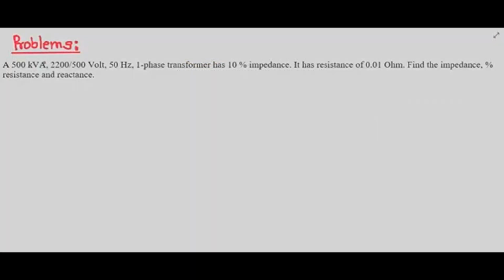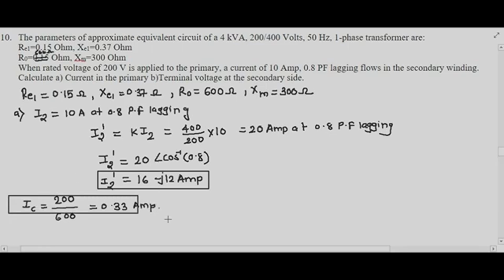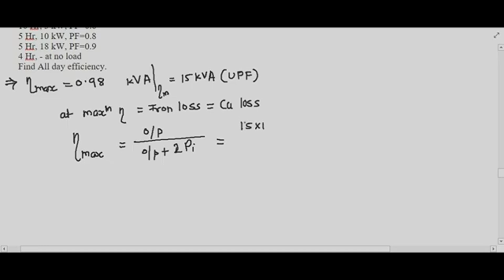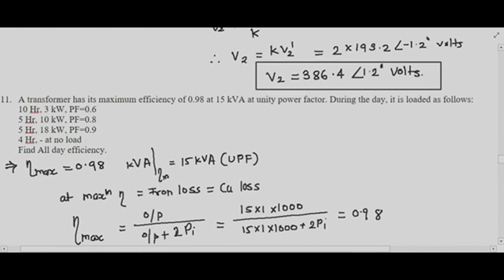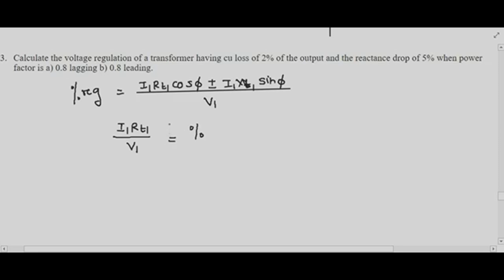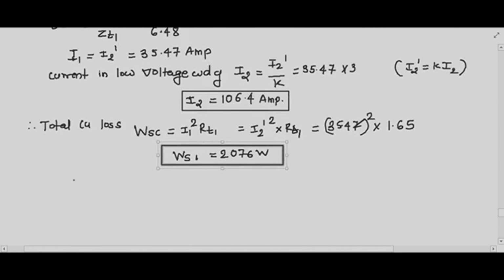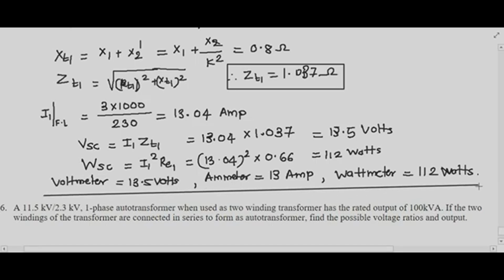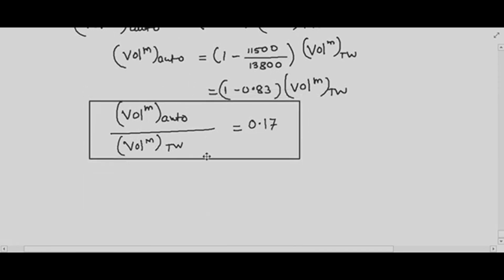Course on Basics of Transformer_Lecture 13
Contents of this video:
- Problems on Basics of Transformer